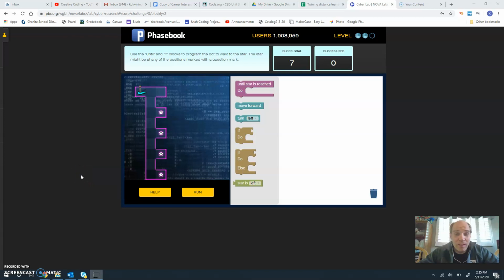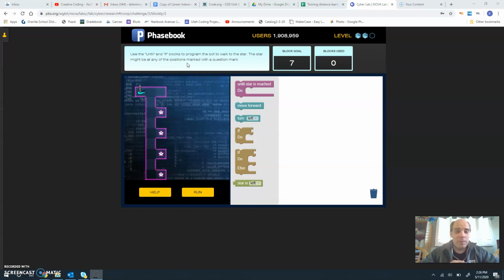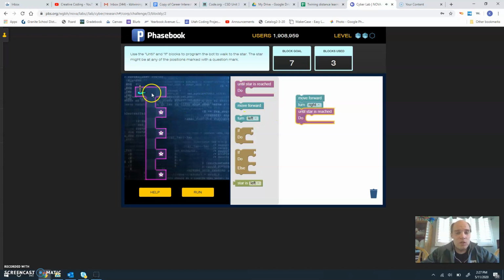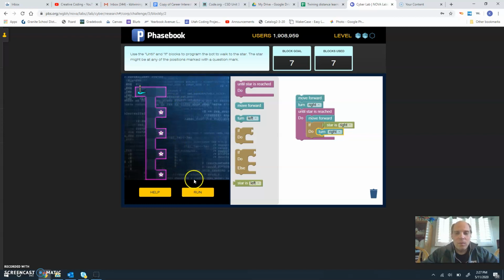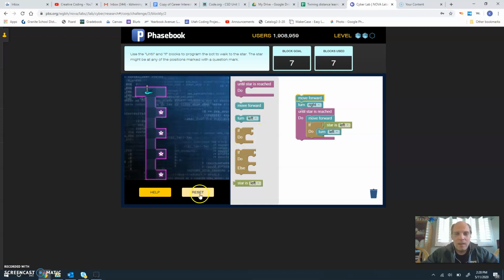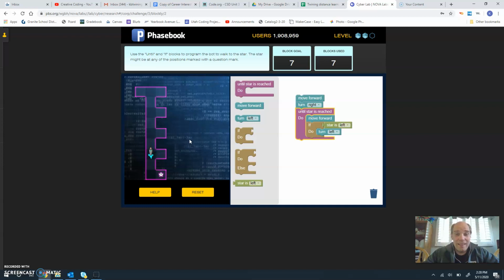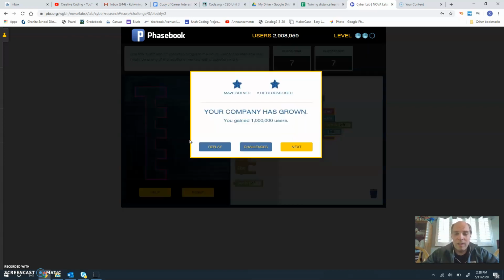Nova Labs Cyber Security Challenge Coding Part 2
This details the solution to the 2nd coding puzzle in the nova labs cyber security  challenge, level 3.